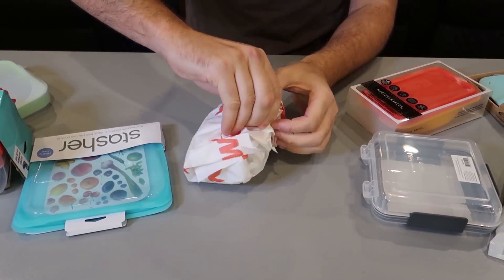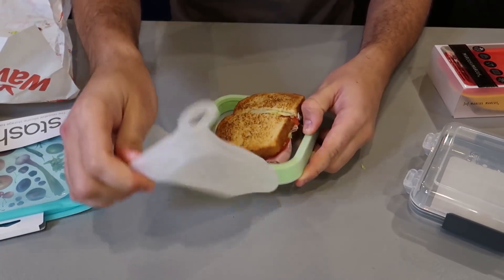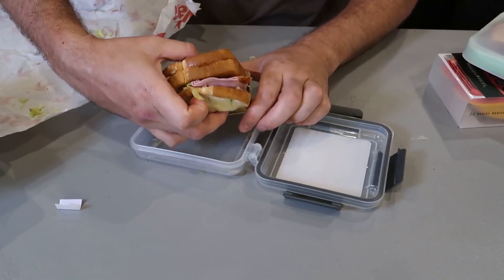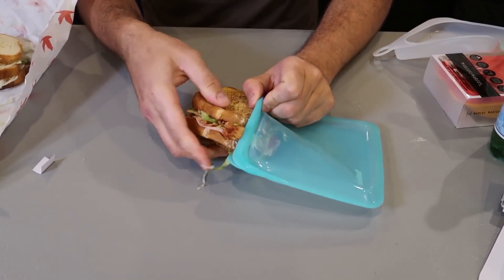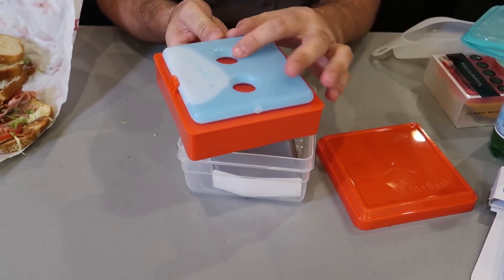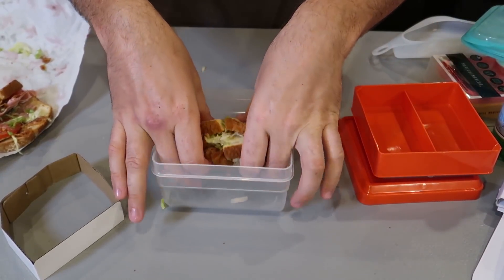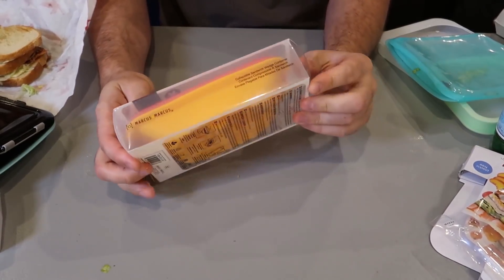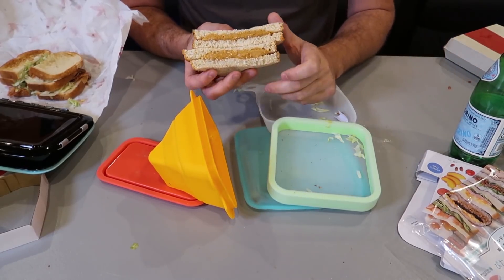7 Sandwich Holders put to the Test